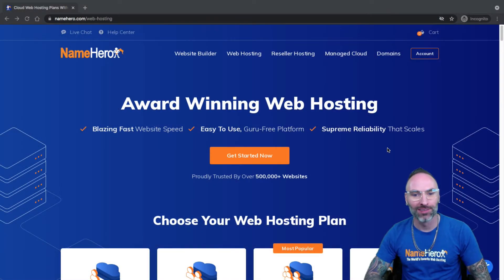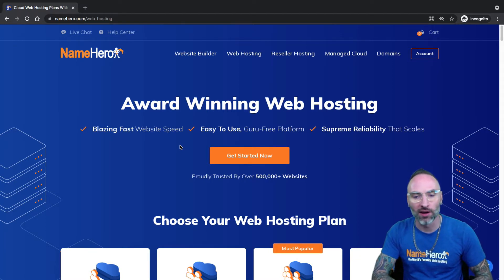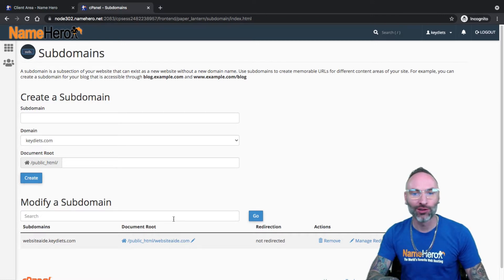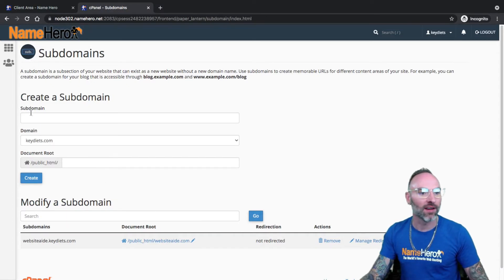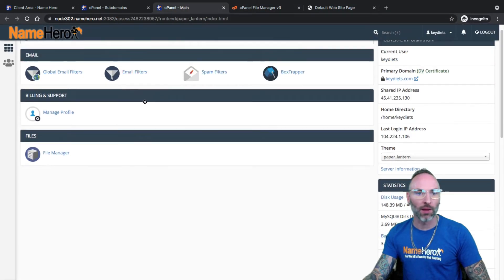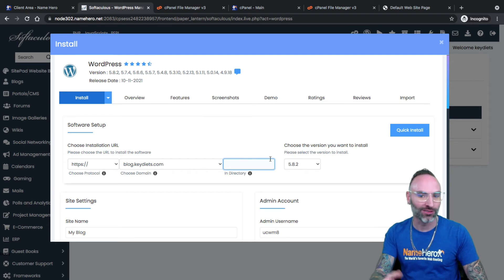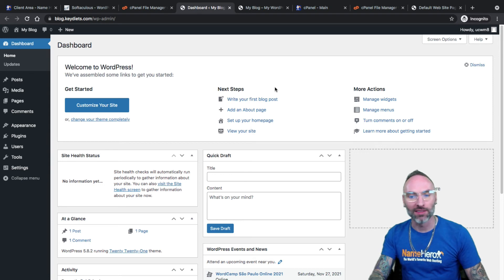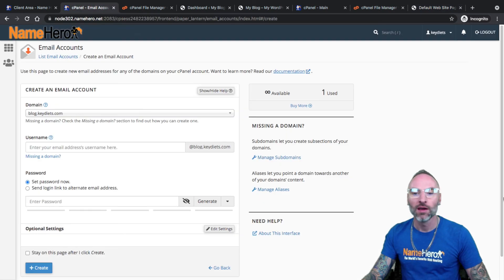How To Setup A Subdomain In cPanel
NameHero provides UNLIMITED subdomains (blog.example.com) with ALL Web Hosting accounts!

In this video tutorial, I demonstrate how to easily create a subdomain for your web hosting account where you can publish a sub-section of your website, a new website, or just redirect it somewhere else.  Also learn how to create an Email account at a subdomain; completely separate from your primary domain!

You can learn more about our world-class Cloud Web Hosting